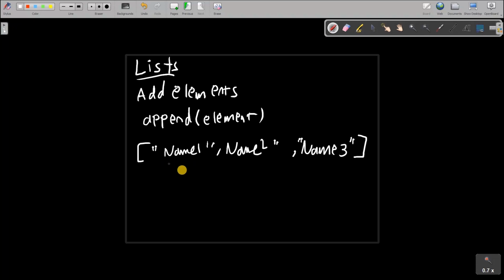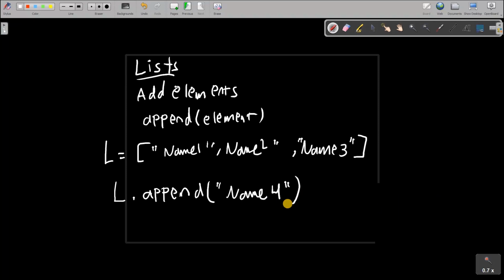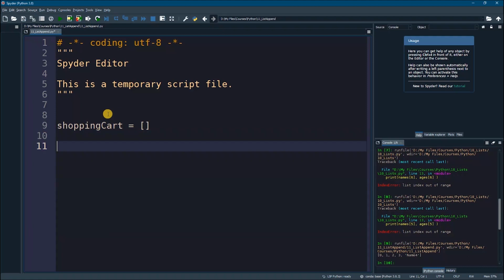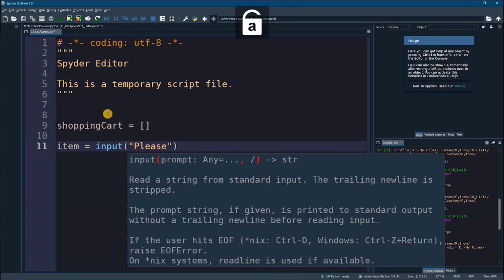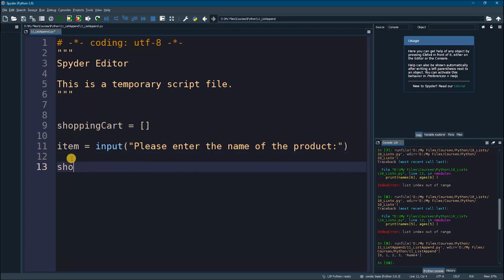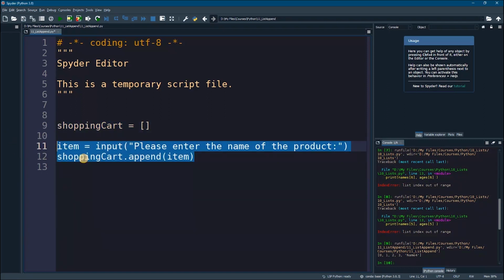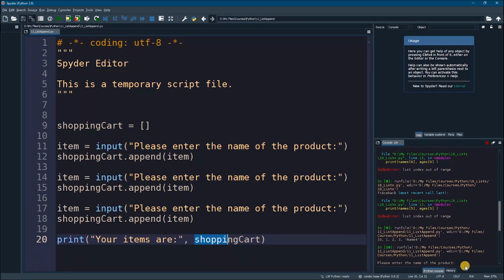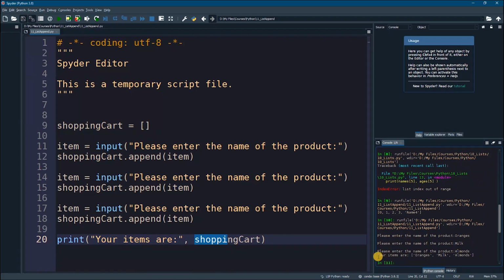Python Append List